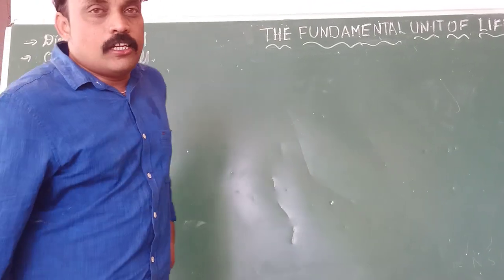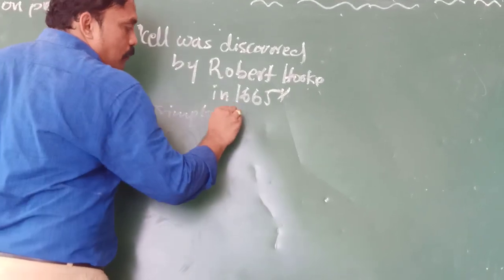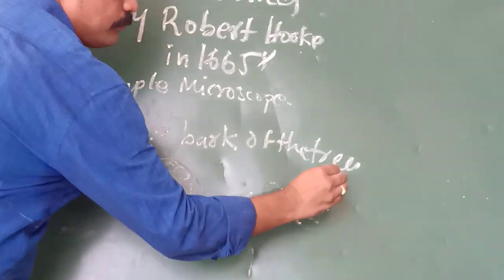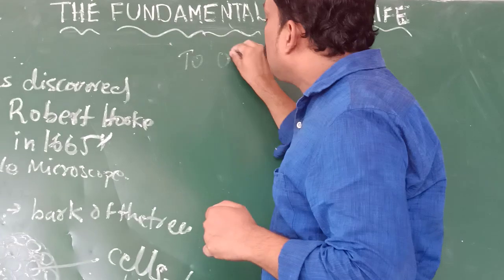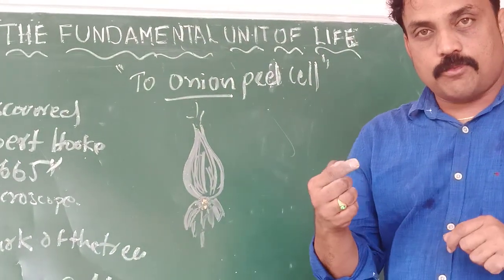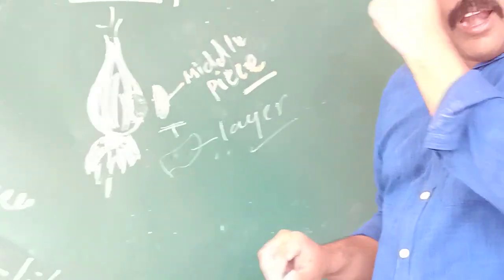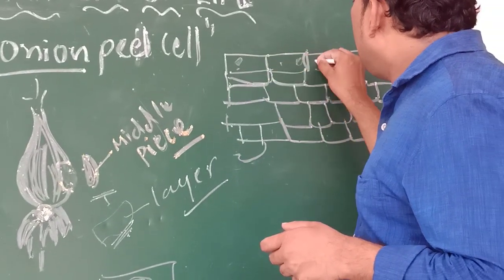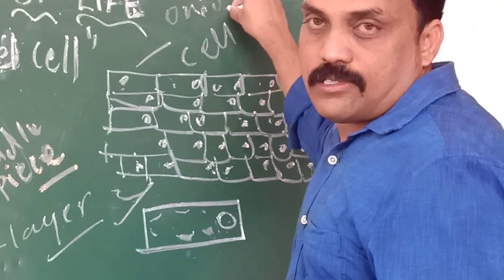The fundamental unit of life